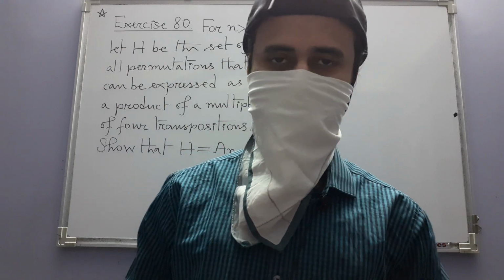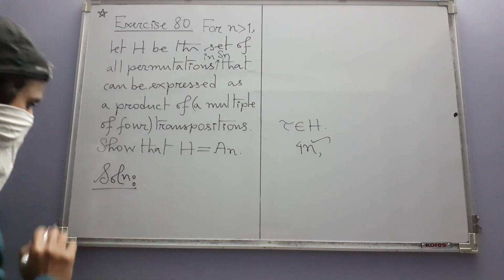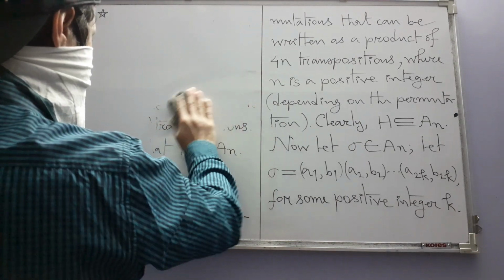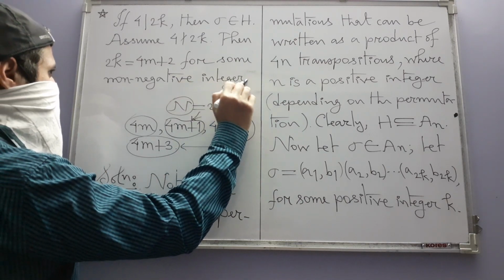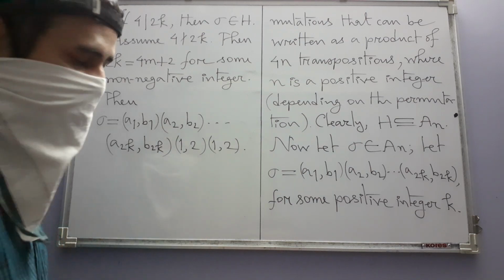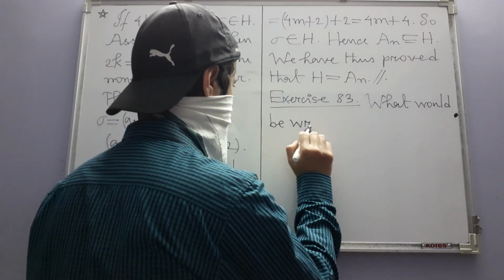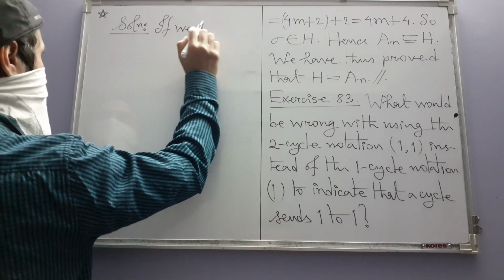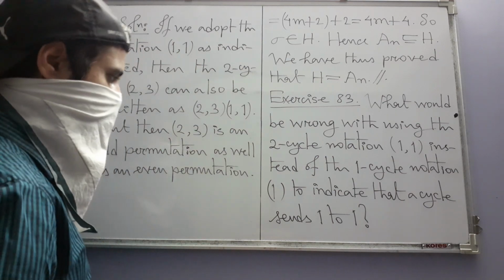Permutation groups (Gallian)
In this part we solve Exercise 5.80 and Exercise 5.83, and with this the current set of exercises is over (you are being urged to go through the solution to Exercise 5.81 at the end of the text, and solve Exercise 5.82 on your own).